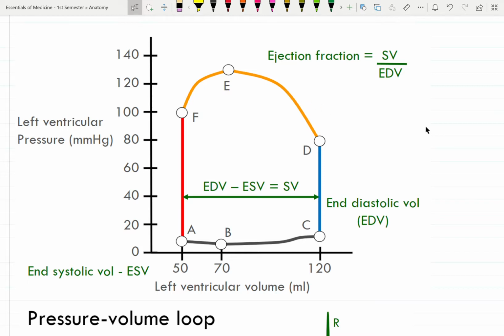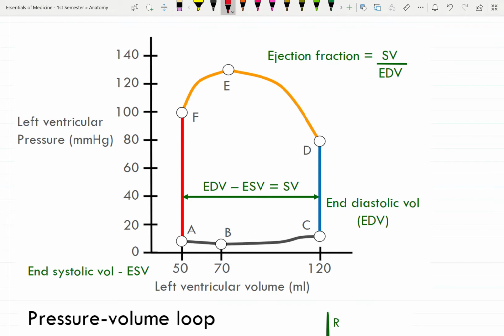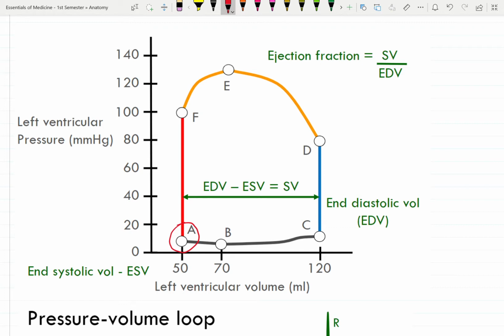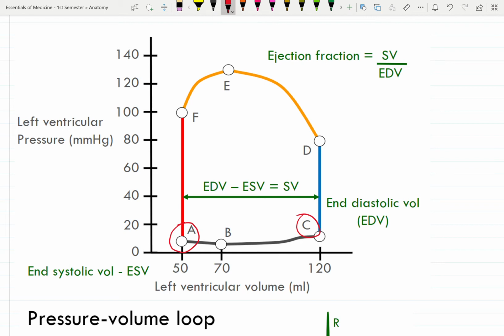Explaining SV, EDV, and ESV in the Cardiac Cycle